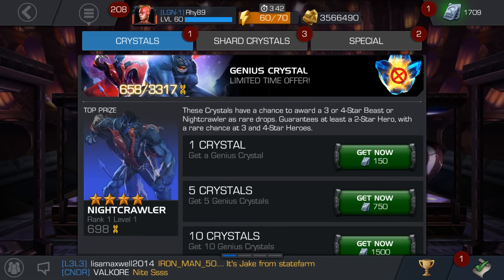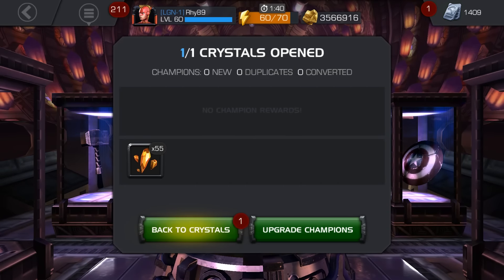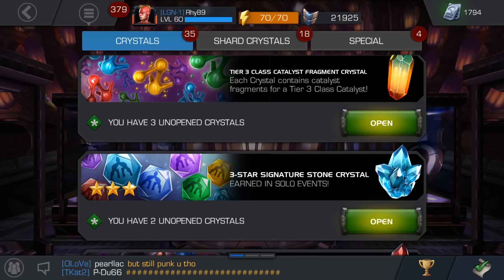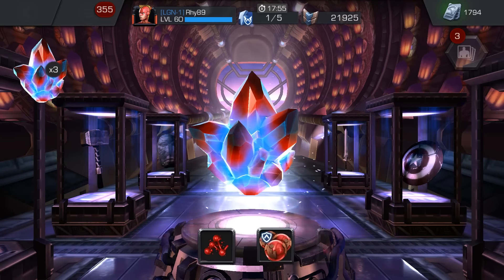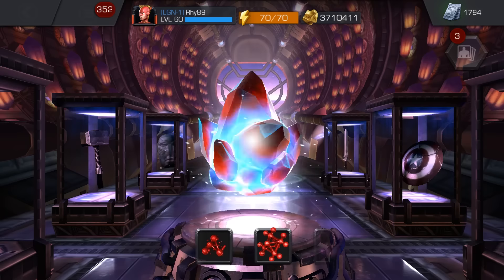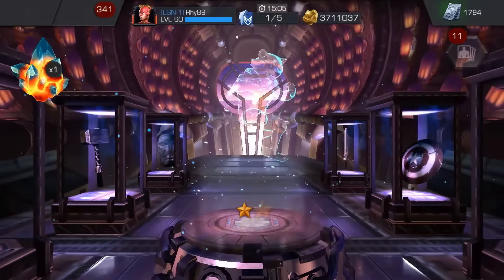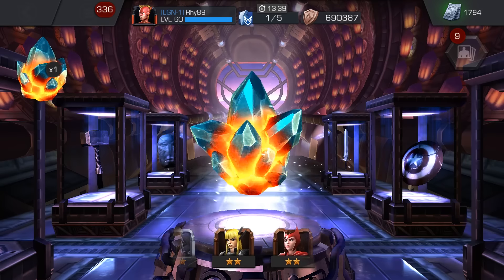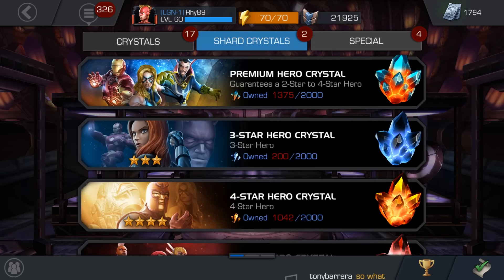4 Star hero crystal, AQ crystals, Genius Crystals and PHCs